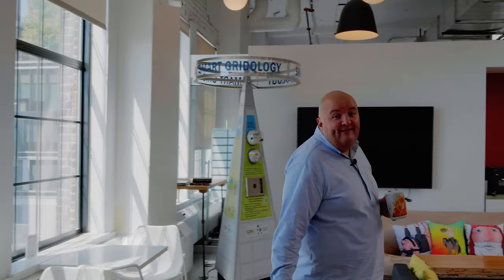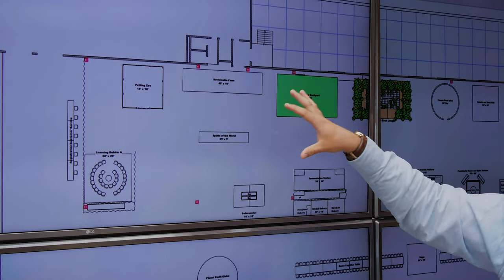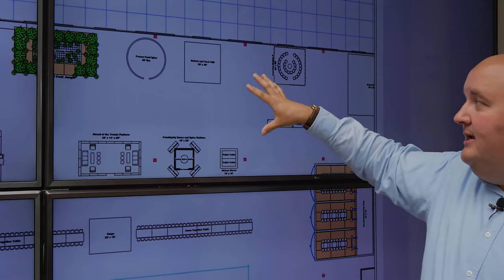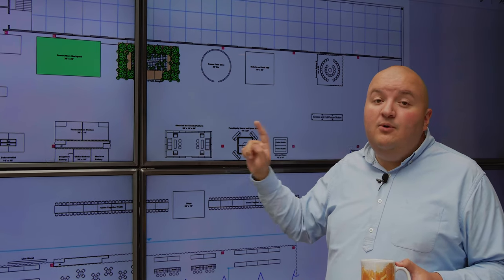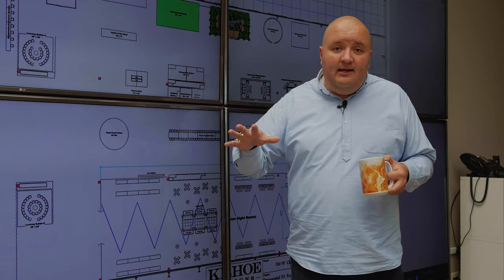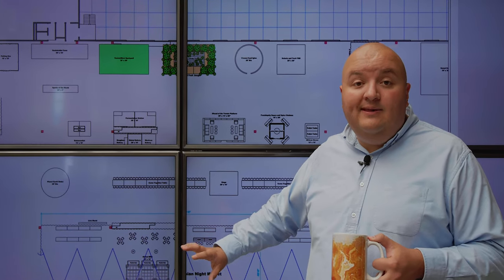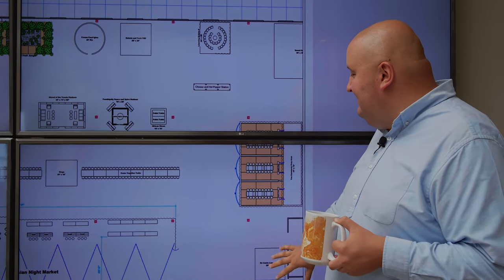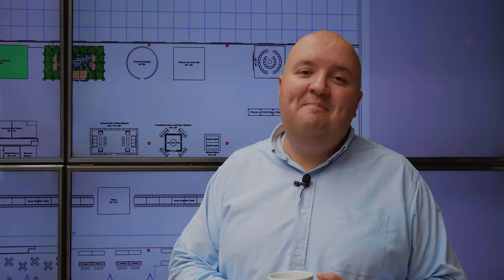What to Expect at Foodscape 3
Trendologist, Mike Kostyo, takes you on an in-depth tour of what Datassential has in store for you at Foodscape 3.